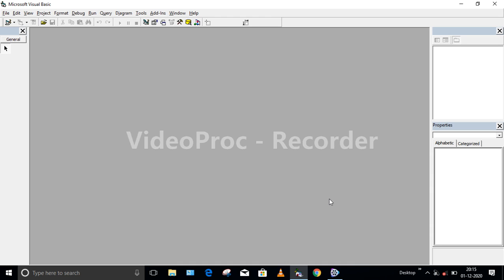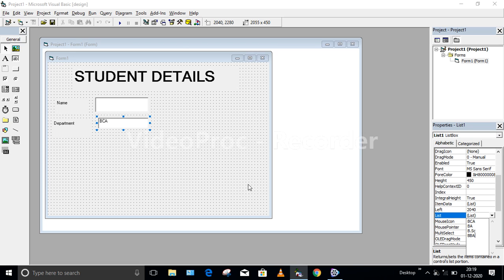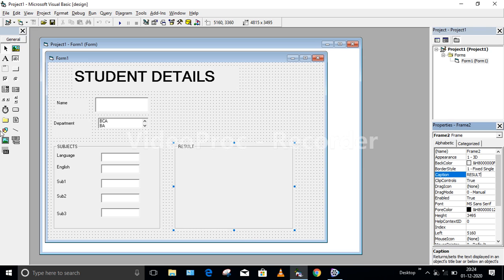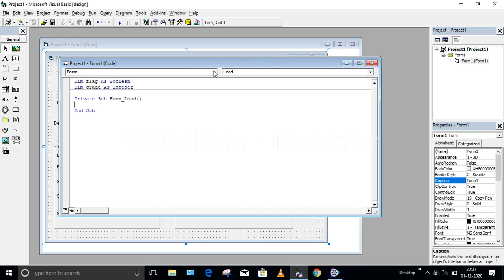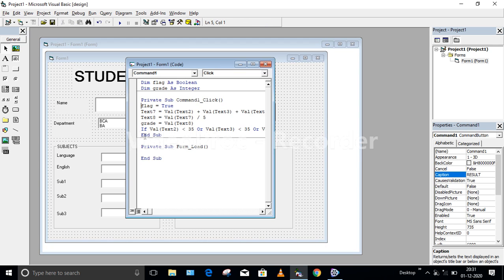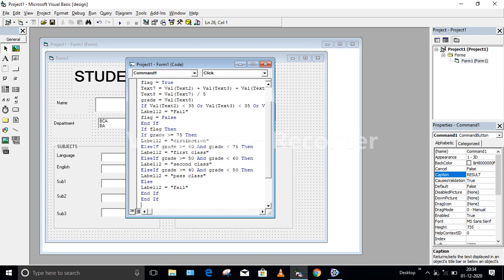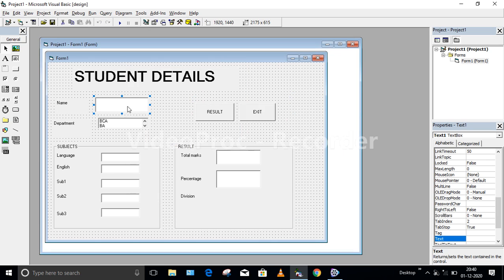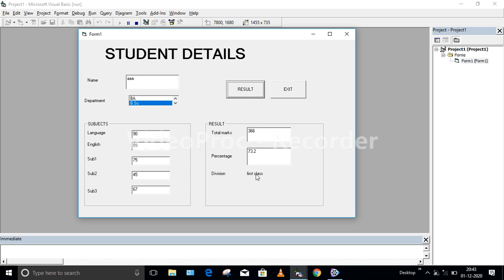Application to design an user interface to accept student details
Application to design an user interface to accept student details such as name, department,total marks.Validate the input data and calculate the percentage and division